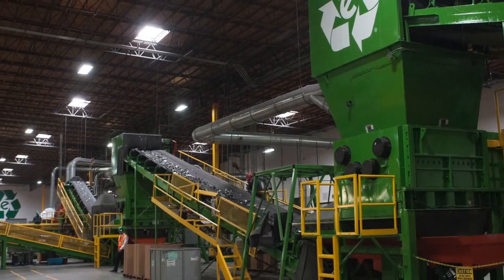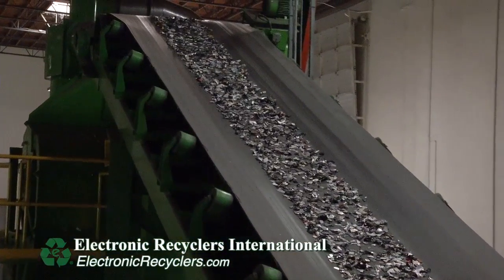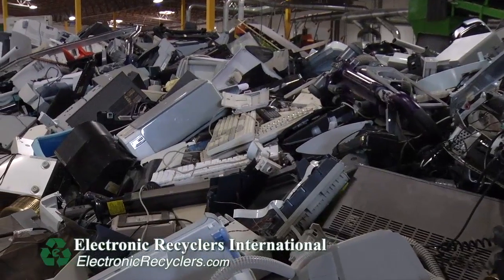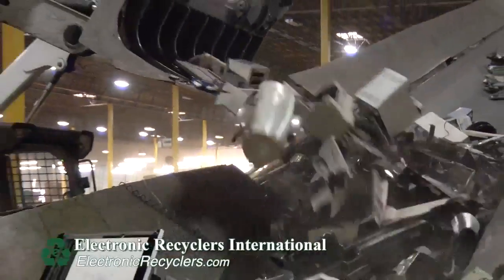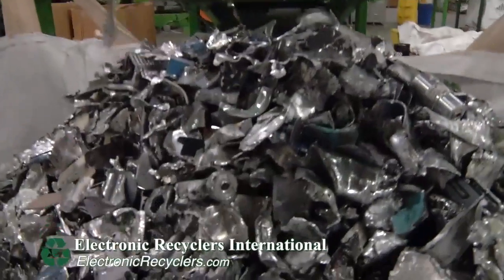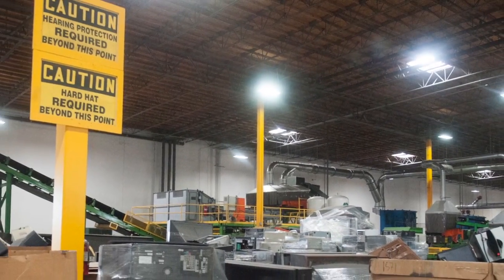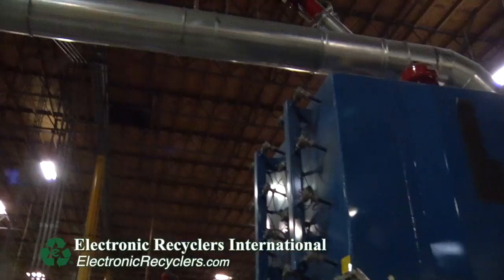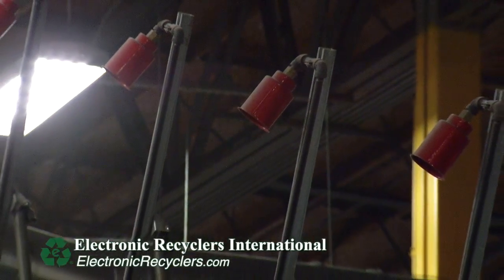ERI's Proprietary Shredding Technology - Fresno Facility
Electronic Recyclers CCO, Aaron Blum, gives a walkthrough of our shredding process at our Fresno, Ca facility. He also describes the safety technology that has been developed to keep our employees as well as our products safe.

For more information on our shredding technology visit our